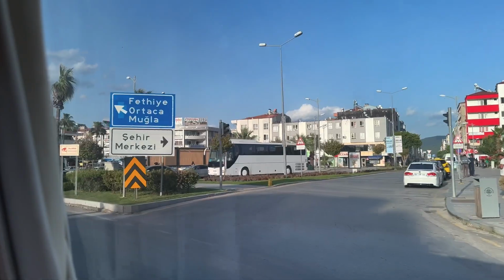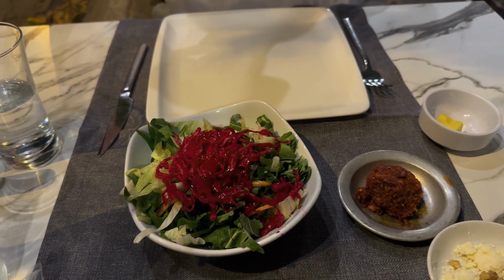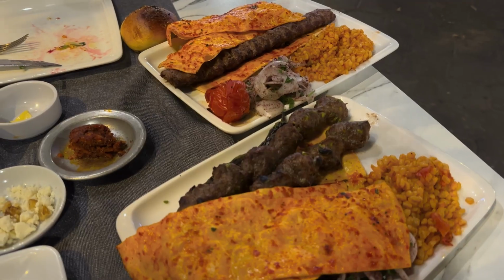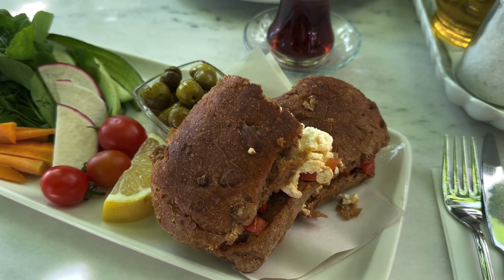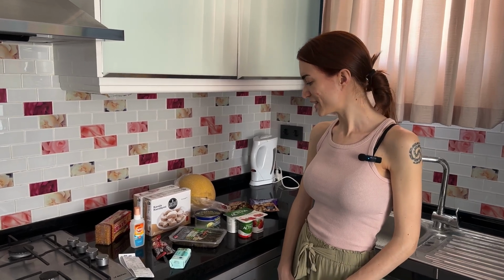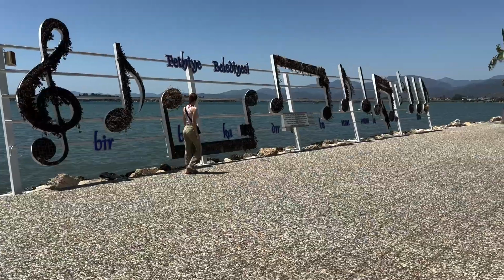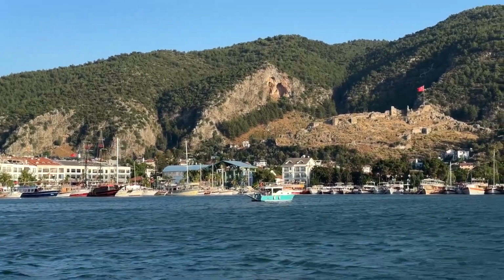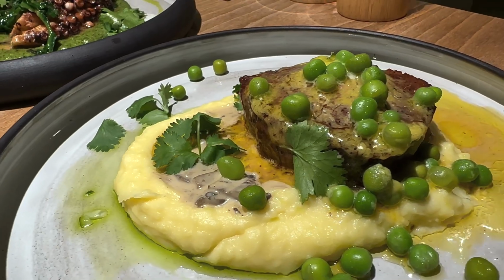FETHIYE travel vlog: exploring the old town, Calis beach, must-try food | Turkey Ep. 1 🇹🇷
Hellooo! Let me take you along with me in Fethiye, Türkiye with this travelvlog
This is only the first of a serie of Turkish travel vlogs: how to reach Fethiye from Dalaman airport, delicious food, groceries shopping, Calis Beach and sea, Fethiye riviera, information on water taxi and price.

Favourite places:
Köşe Kahve Fethiye: Kesikkapı Mah. Kaya Caddesi No: 23, Fethiye 48300 Türkiye - Day 2 breakfast
NOMADES: Cumhuriyet, Çarşı Cd., Fethiye 48300 Türkiye - Day 2 dinner

Timestamps
0:00 Intro
0:28 Day 1 - Arrival & transportation to Fethiye
0:55 Room tour & location
2:53 Dinner
4:02 Old town bazaar
5:07 Fethiye Marina
5:20 Day 2 - Breakfast
5:48 Groceries
8:12 Çalış Beach & transportation & talks
10:32 Water taxi
10:58 Details
11:24 Dinner
11:43 Outro